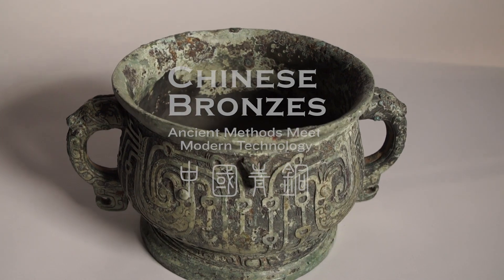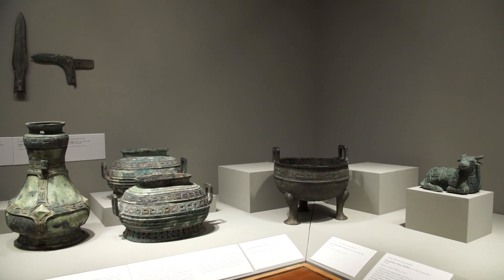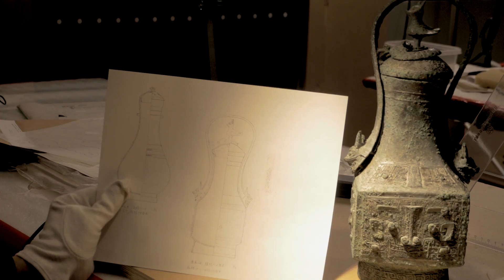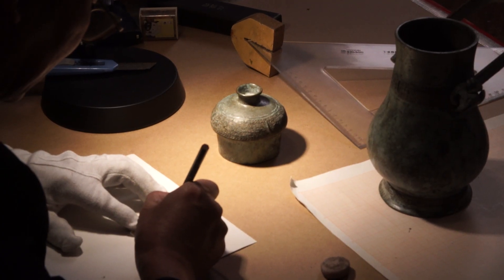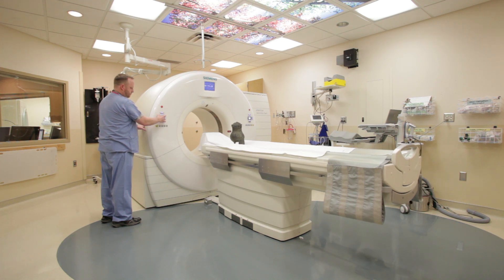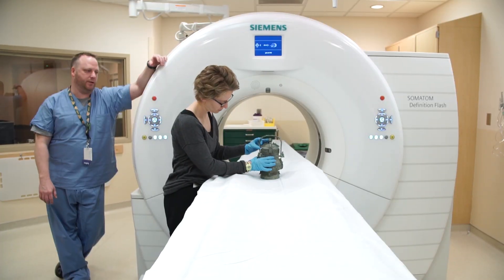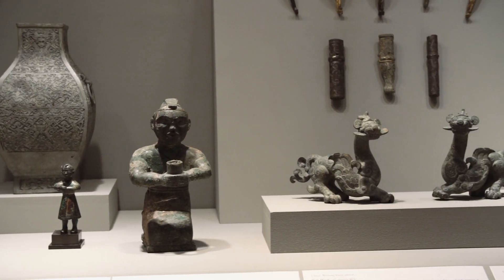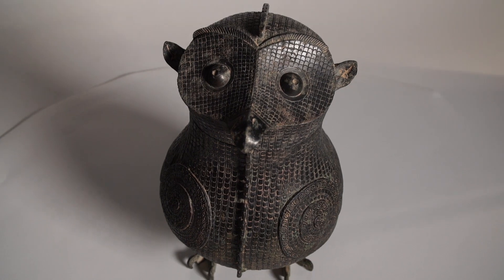Chinese Bronzes, Of Us and Art: The 100 Videos Project, Episode 19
The MIA holds one of the top collections of Chinese bronzes in the nation, dating from the Shang dynasty (2000 BCE). This is a research project of about 200 bronzes in the collection, the goal is to learn more about the bronzes through various techniques such as ink rubbings, line drawing, CT scanning and 360-degree imagery.
Exhibition in 2017,
Eternal Offerings: Chinese Ritual Bronzes from the Minneapolis Institute of Arts
September 18, 2016–January 1, 2017